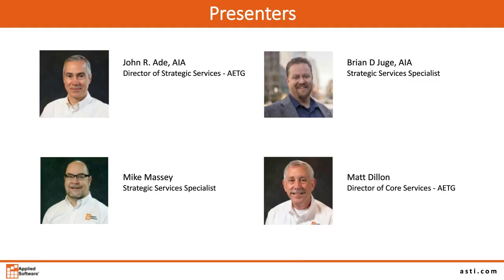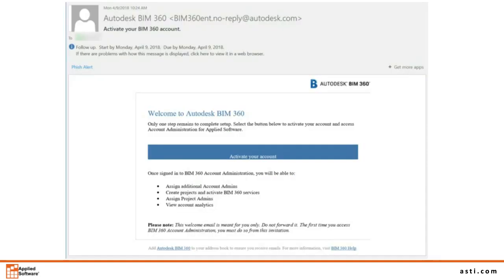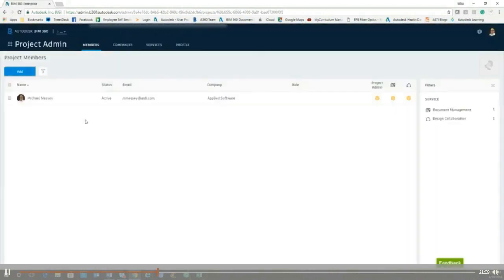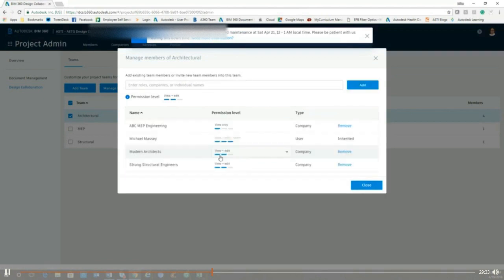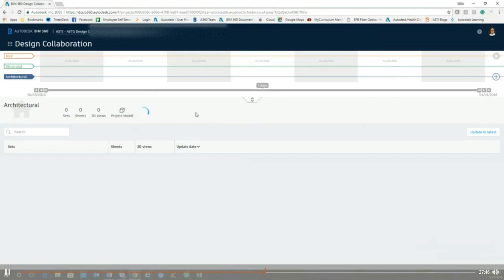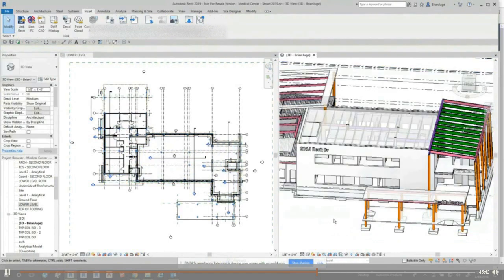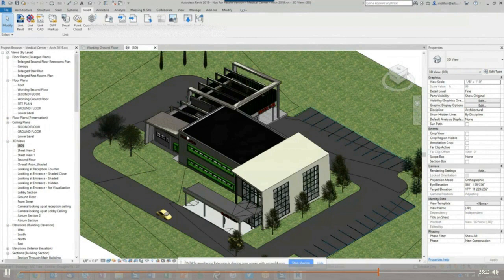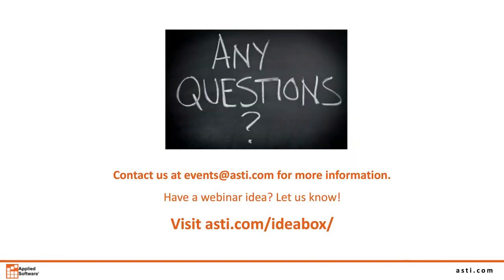Webinar: Making the Transition from C4R to BIM 360 Design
Join us for a complimentary session on the best way to transition from C4R to BIM 360 for improved workflows, simpler processes, and more success on your projects!

▬ Strategic Partners ▬▬▬▬▬▬▬▬▬▬▬▬